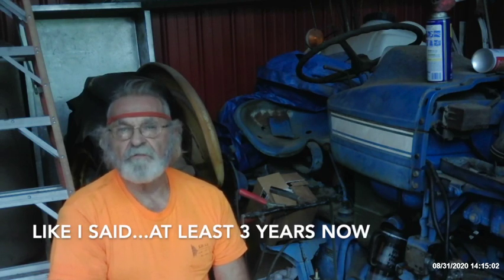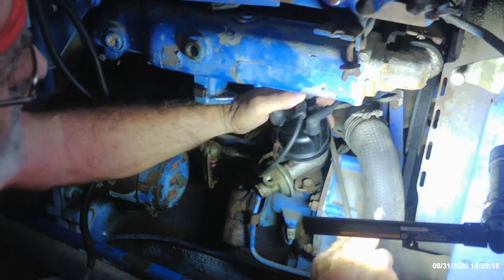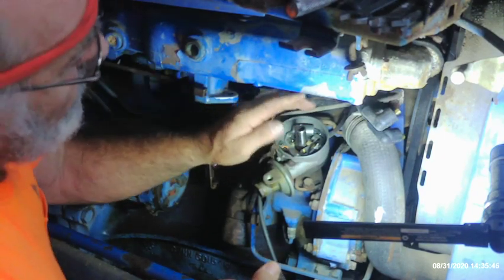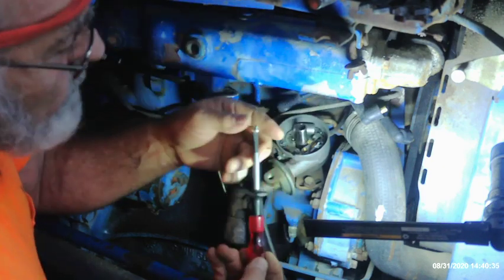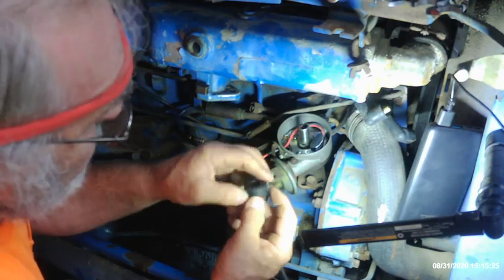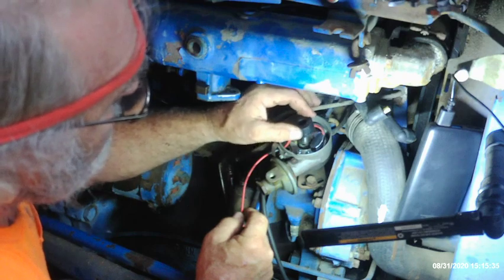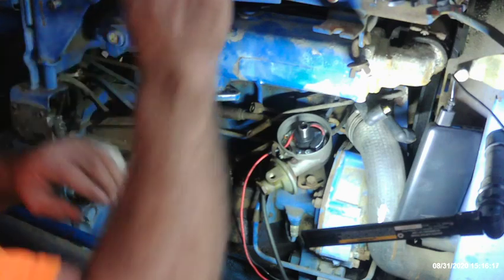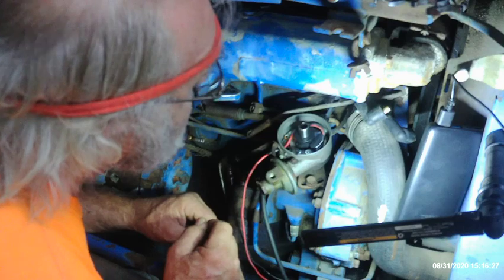'72 Ford 2000 Gets PerTronix Electronic Ignition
The focal point of the video is the conversion of a 1972 Ford 2000 tractor to electronic ignition from standard points and condensor. There is not a lot of super up-close video, but there is continual description of the work that is being done. When I first brought this tractor home, it had been sitting close to 20 years under a lean-to. Never having rolled a wheel for so long caused it to be literally sunken to the rims in the soft ground under the gravel. The first thing to do was to get it running and that I did more than three years prior to this recording. After cleaning the tank and fuel delivery system including the Holly carburetor and spark plugs it started and ran satisfactorily. That is it did until the outdoor temp would get below 40*F !! There wasn't a thing to do to get this thing to start cold. It had fuel, spark and compression and the points and timing were set to factory specs. it would NOT start. Not even with ether...which I use only as a last resort. Not a lick. So I didn't want a 'fair weather runner', I wanted a tractor to use all year round. So I installed all NEW Ford supplied points, condensor, plugs, wires...the whole works. Same thing. But above 40*F it purred like a kitten !
Stumped ...?? Yes, I was !! Well, I know the guru's that have the know-know would tell me I had something wrong but I don't have a clue as to what it was. Suffice it to say that was the point at which I decided to install the Pertronix Igniter system on the warm blooded blue belly @$##@!! Ford. The thought being the hotter spark developed by the combination of the Electronic Igniter and the 55,000 volt coil would be enough to jolt this ol' gal to life all year round. and especially in cold weather because that's when we need to be cutting wood and moving it to the woodshed for storage.
Now, let it be noted that not a single adjustment was made to the timing of the engine during the installation or thereafter of the PerTronix system...and so far, this thing has never failed to start in the coldest temperatures we have had since the conversion 5* F (-15C) above zero. The single item of service that was done AFTER the installation of the electronics was complete was another deep servicing of the Holly carb.

Some time later, of course this is the tractor that went through the 12v generator to alternator conversion, total rewiring and a new home made dashpod equipped with standard automotive gauges.  After that we put new skins and rims on the old gal.  Most of that is in this playlist right
This tractor comes with a phenomenal story concerning the original owner, one that a few paragraphs in print nor a few minutes on camera can do justice. But in honor of that previous owner and the unbelieveable hardships overcome early in his life, I've pledged to keep and maintain this machine, then pass it on down to the next generation in my family keeping his memory alive.